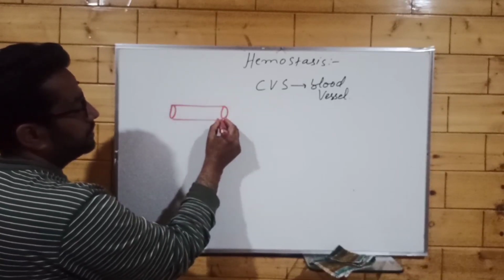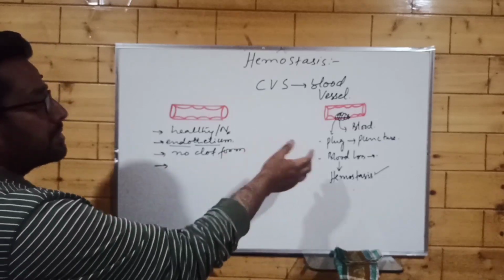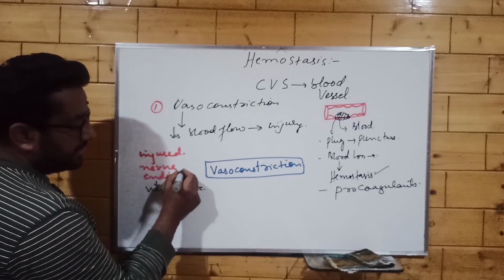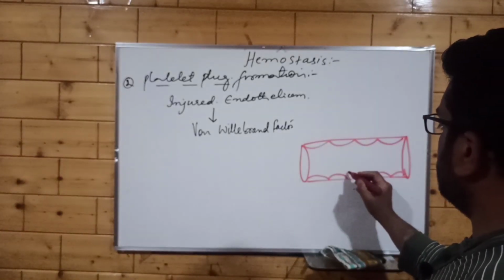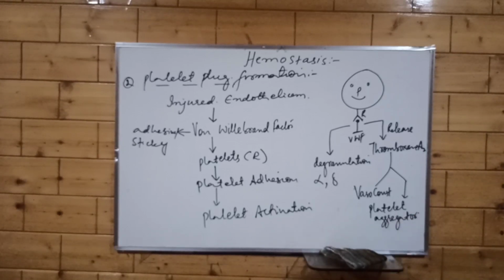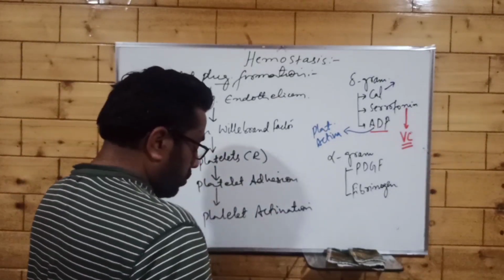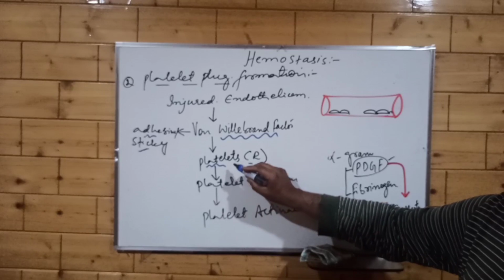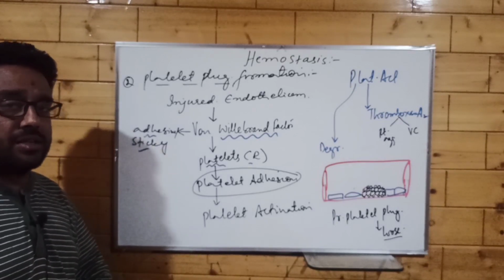HEMOSTASIS | MECHANISM OF BLOOD COAGULATION | HOW CLOTTING OCCURS? CLOTTING MECHANISM.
coagulation mechanism

 coagulation cascade

clotting mechanism

 platelet plug formation

fibrin (protein)

hemostasis

hematology

blood clot

clot  factor xa

intrinsic and extrinsic pathways

physiology of hemostasis

clotting

clot

prothrombin

coagulation  thrombin platelet

platelets hemostasis blood

 clot fibrinogen haemostasis learn

 blood fibrin science of coagulation

activator pathogens thrombosis